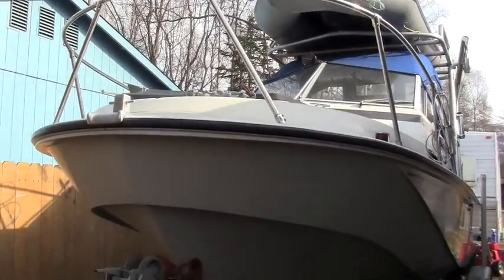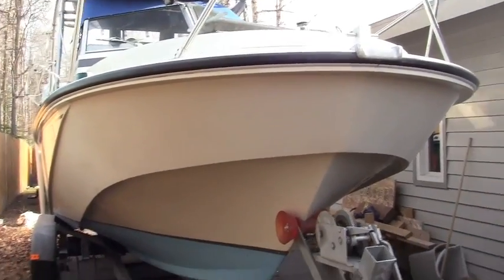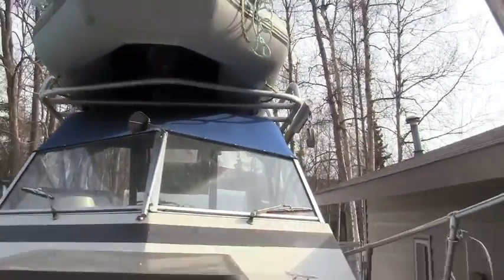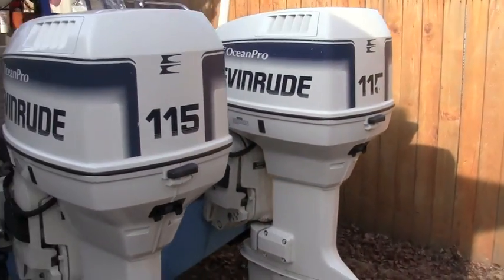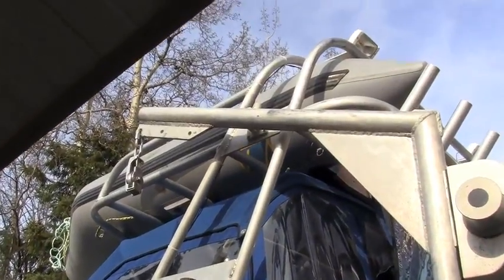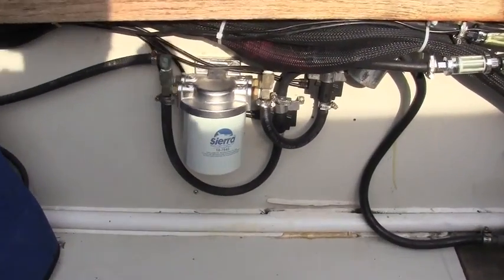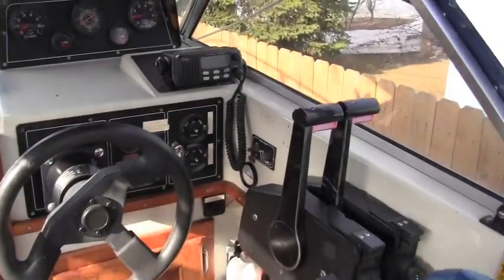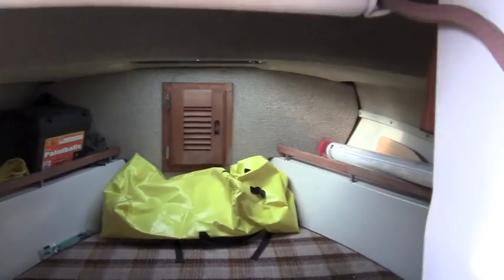22 ft Boston Whaler Revenge